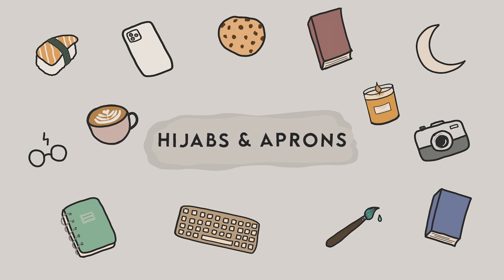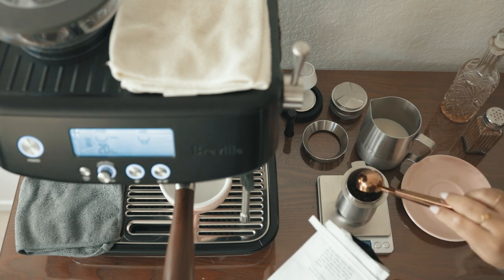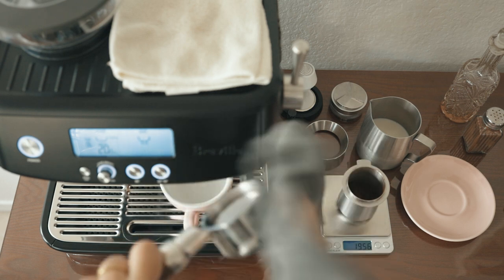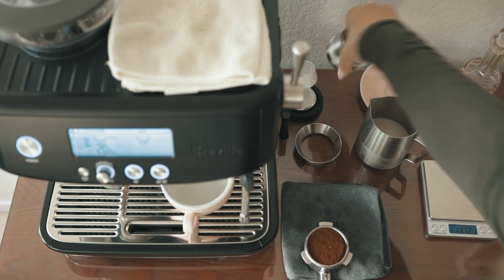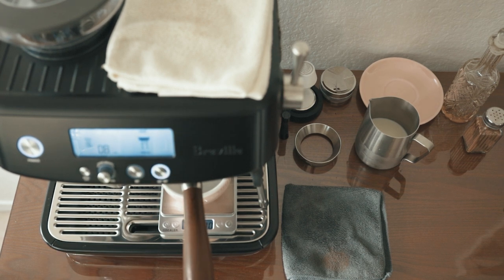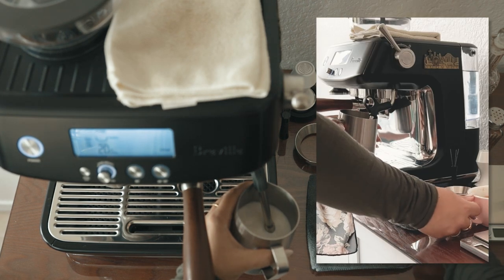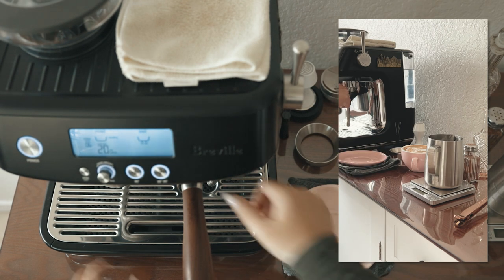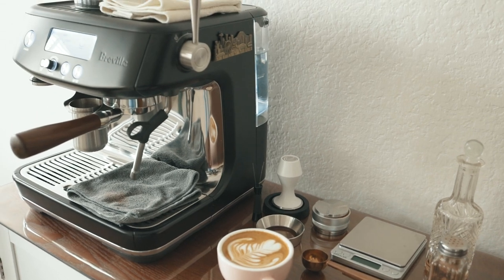My Current Espresso Routine with the Breville Barista Pro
This is my current espresso routine with my Breville Barista Pro, which I've had for a little over a year now. It's cool to see how my routine has changed since I first shared my video on How to Dial In Espresso.